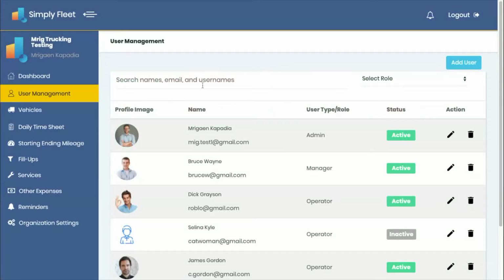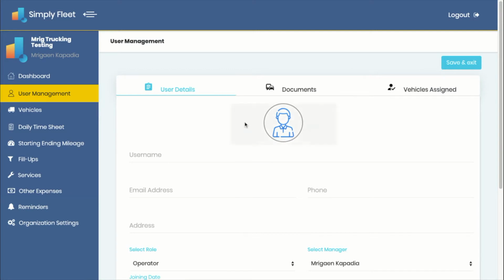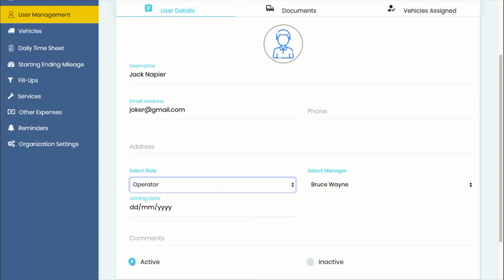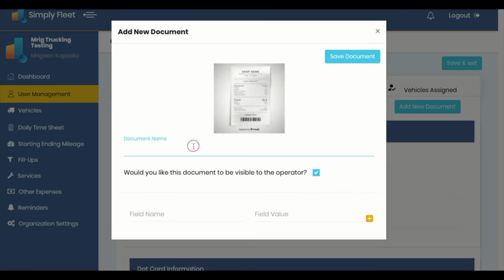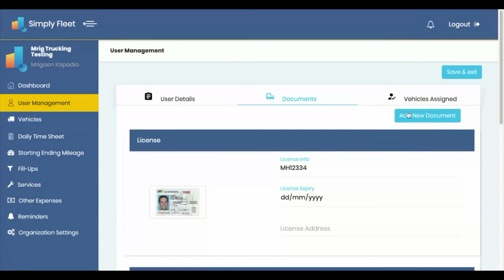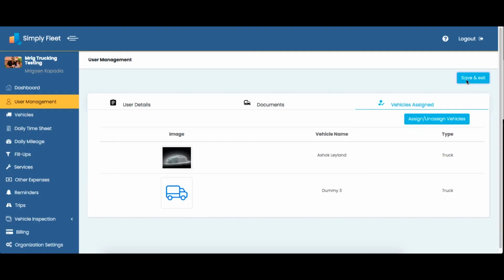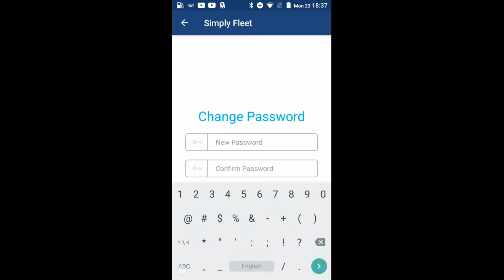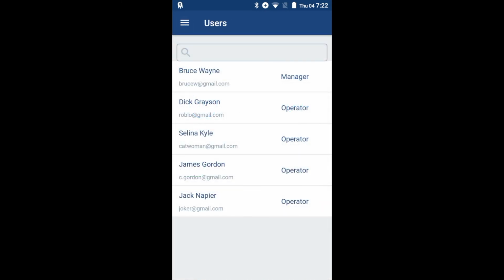Adding Users in Simply Fleet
In this tutorial we go through how to add users in Simply Fleet

0:00 Introduction
0:14 Add User
0:45 Add Document
1:20 Assign Vehicle
1:50 Operate Through Mobile App